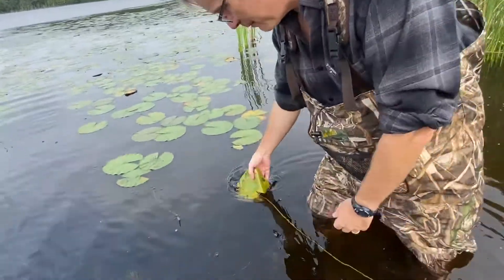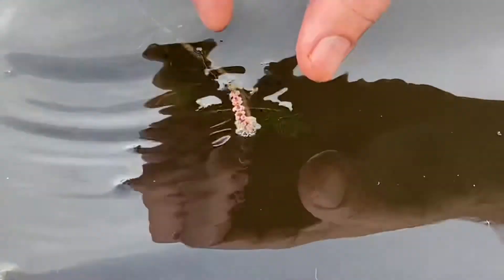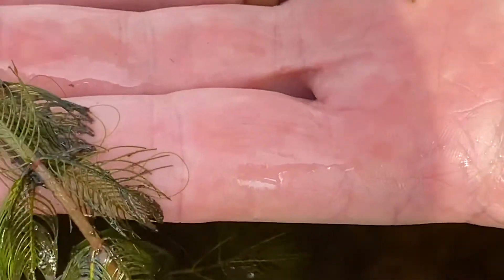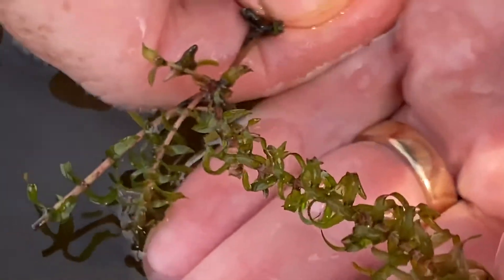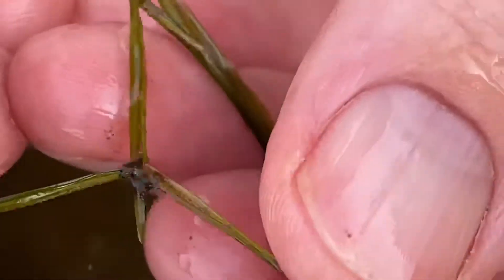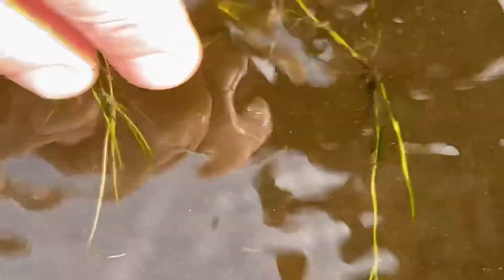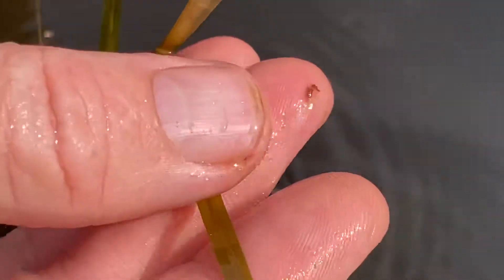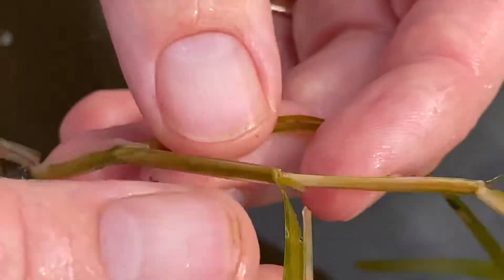WP 02 - Part 40